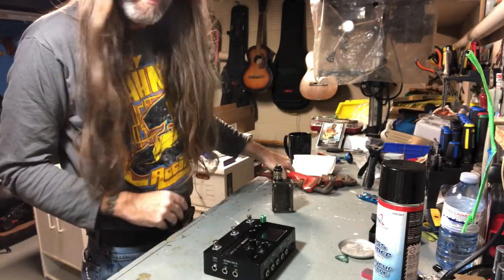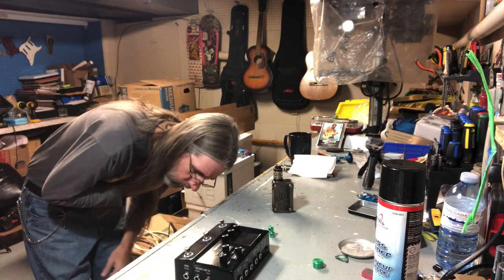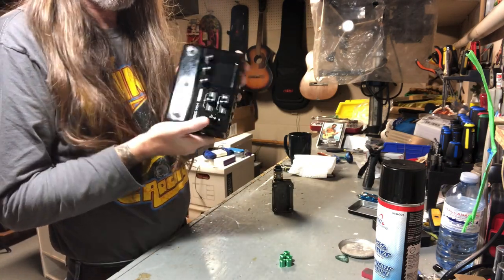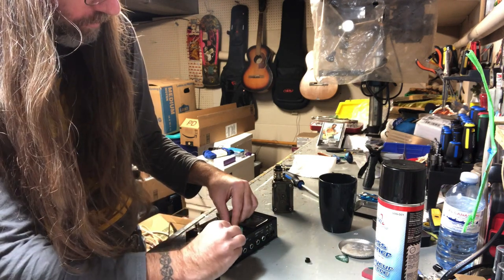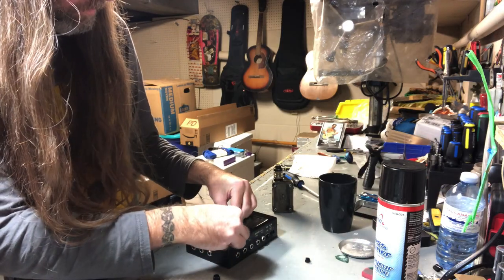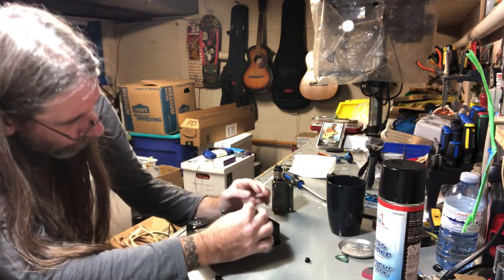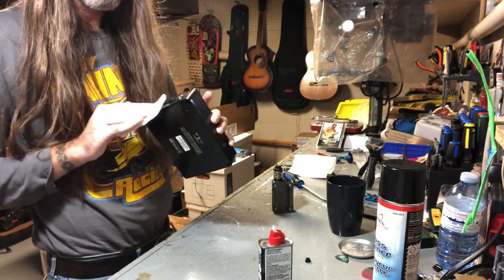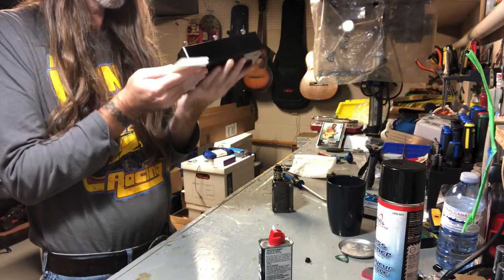Helix Knob Set Install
Today I stall a cool set of knobs on my Line 6 HX Stomp!!

Our preferred Canadian retailer
Ardens Music
Tensolo Music Co.